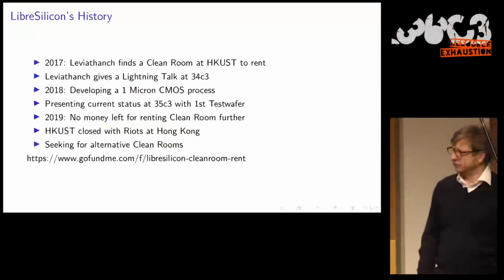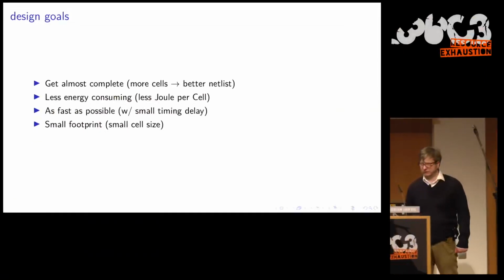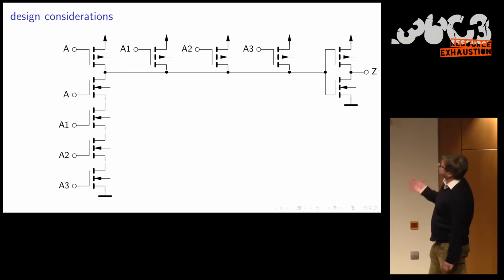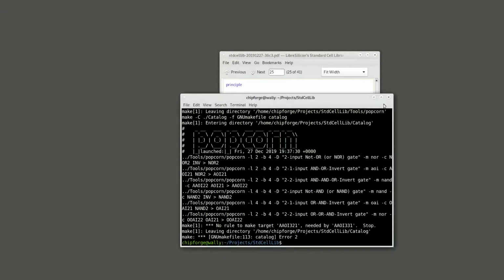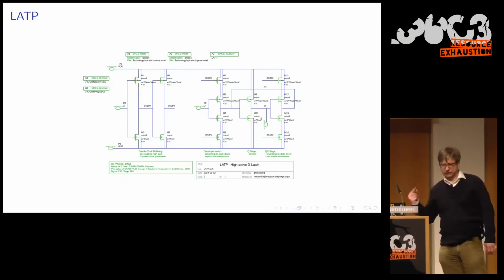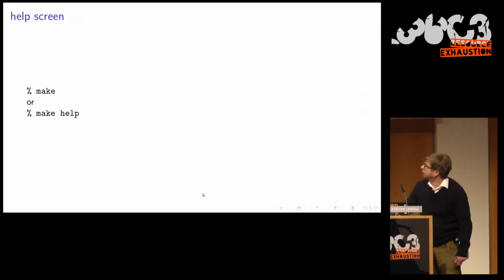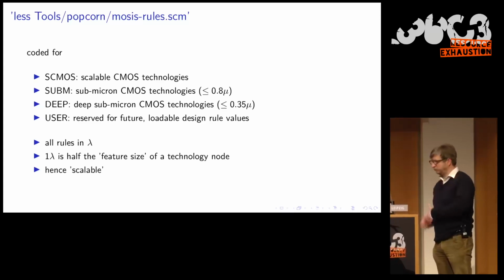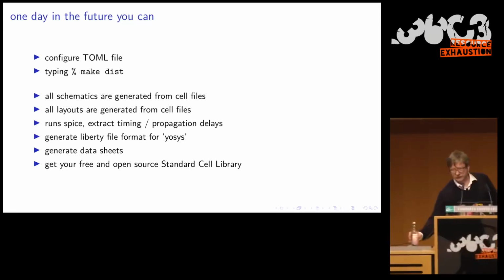36C3 2019 LibreSilicon's Standard Cell Library de english translation